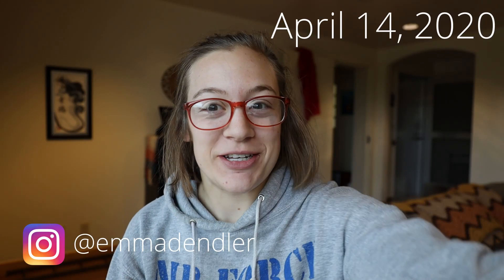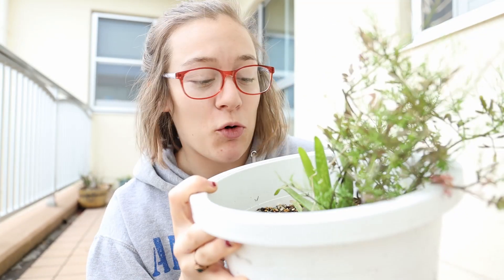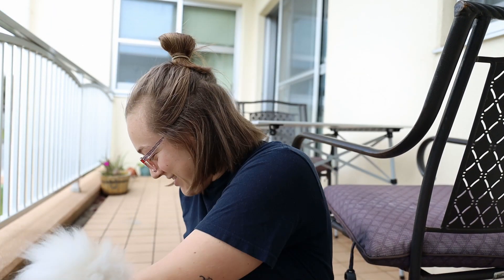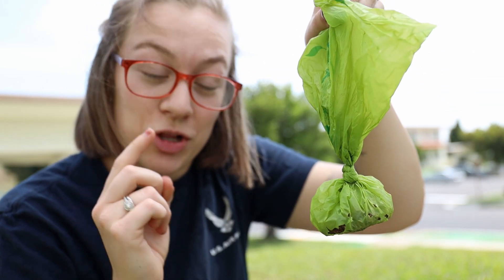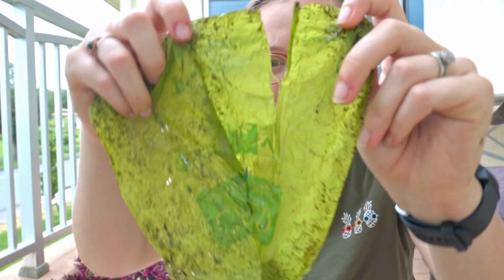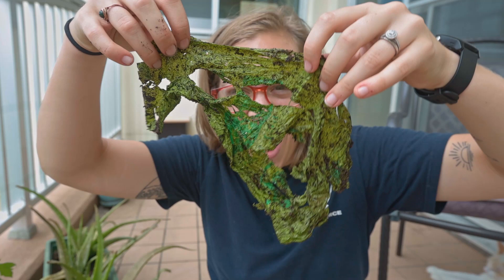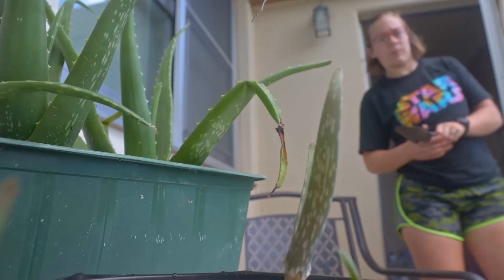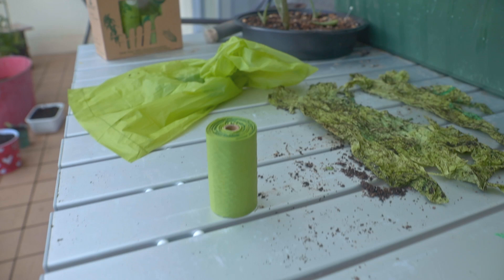DO ECO FRIENDLY POOP BAGS DECOMPOSE?? eco-friendly poop bag review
I'm back after nearly a year and a half after posting my original eco-friendly poop bag review with something a bit more exciting. Do eco-friendly dog poop bags really decompose? Let's find out!

I'm creating this new series on my channel called "does it decompose?" In this series, I will be testing different eco-friendly materials to see if they truly decompose.

These dog poop bags are by Pet N Pet. You can find their eco poop bags

You can also read the full review here on my